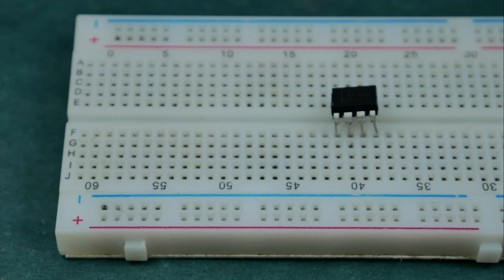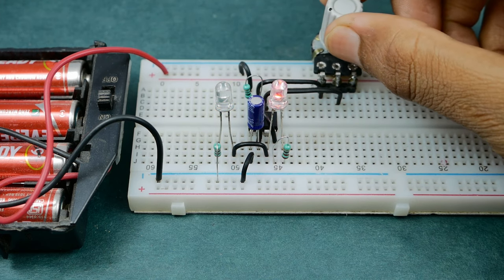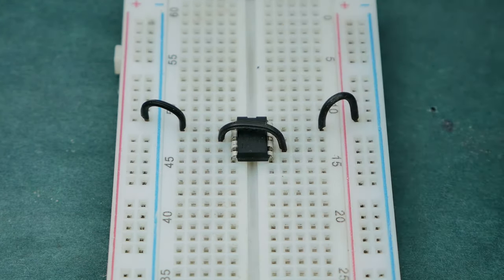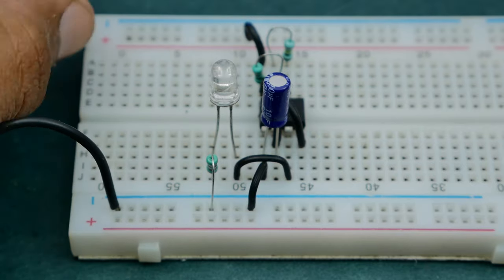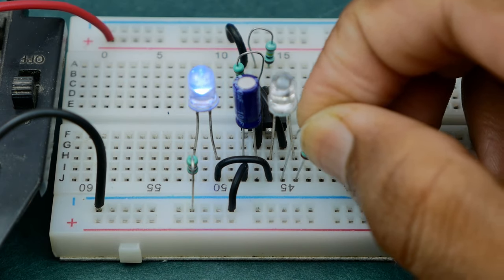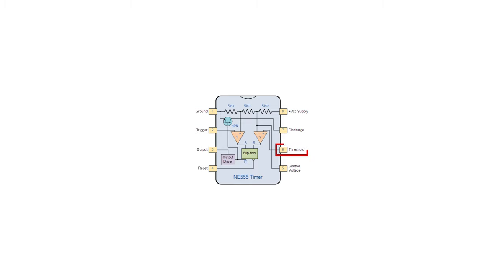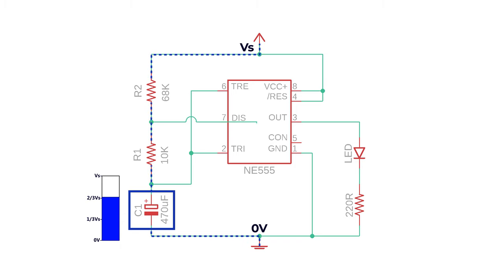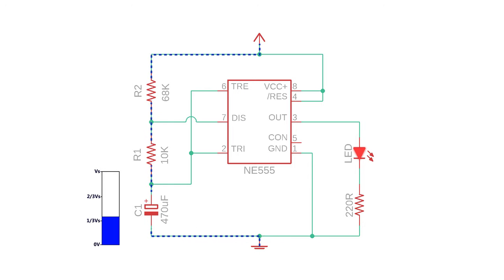Adjustable Flashing/Blinking LED circuit on Breadboard | 555 Timer Project #5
A Tutorial on how to make a Flashing/Blinking LED circuit using 555 Timer IC on a breadboard. This circuit flashes LED lights at regular intervals of time and the flashing rate can be adjusted by using a potentiometer. Detailed explanation of how this circuit works is also included in the video.

Additionally, this circuit can be made to flash 2 LED's one after the other, and can also be used to flash LED strips / Lights that operate on AC power by  using a relay module.

Below is the list of components required for building this LED Flasher Circuit:
* 555 IC
* LED / any output device
* Capacitor - 10uF
* Resistors - 100K, 1K, 220R
* Breadboard
* Breadboard Connectors
* Power Supply (5-12)V
* Potentiometer (Optional)
* Relay Module (Optional)
Refer to the resistor table shown in the video tutorial for determining exact value of LED's series resistor (220R)